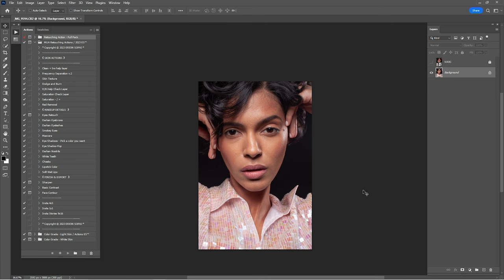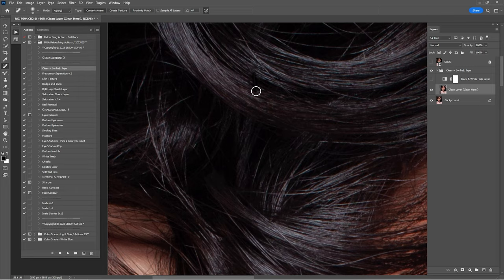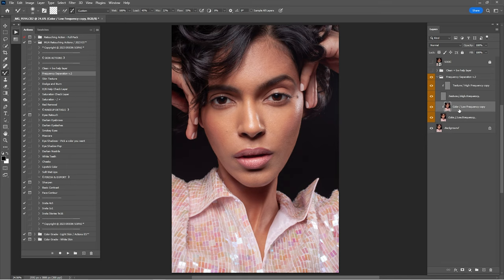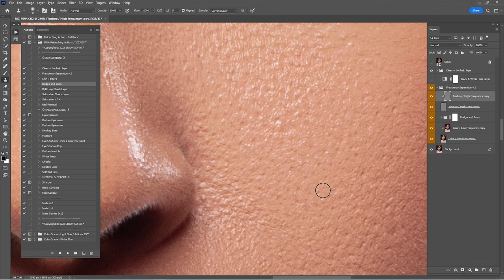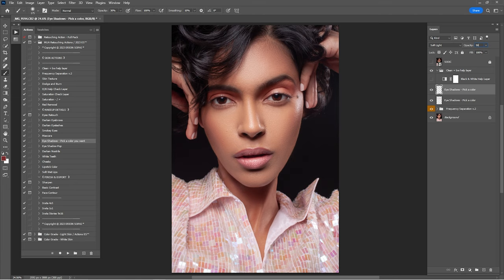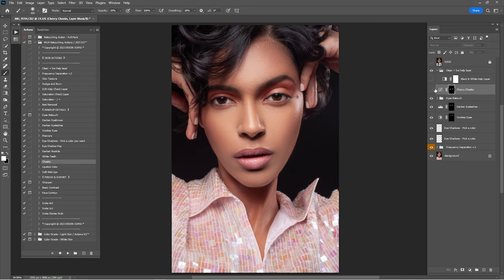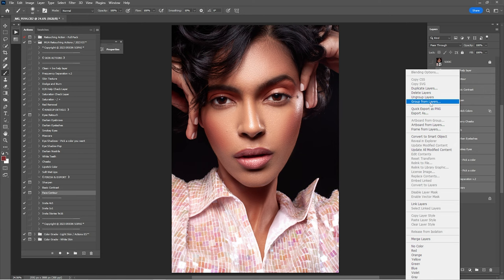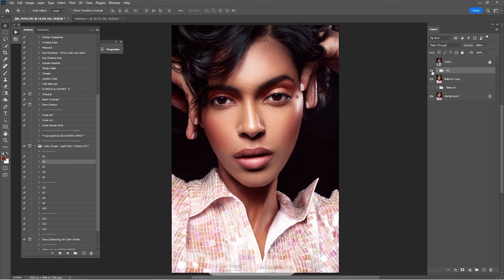Retouch Like a Pro Using Adobe Photoshop - Portrait Retouch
In this video, we'll be covering advanced techniques for flawless high-end beauty retouching in Photoshop. If you're looking to improve your skills as a high-end beauty retouch artist, then this video is for you! We'll be covering everything from basic to advanced techniques for flawless high-end beauty retouching in Photoshop. By the end of this video, you'll be able to achieve beautiful, flawless results in no time!

Photo ;  Maxime Georges